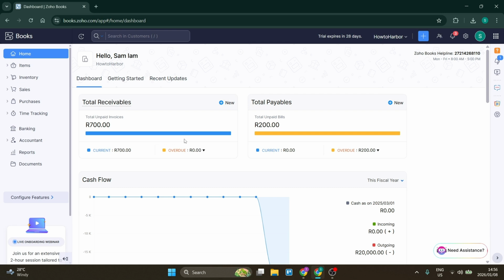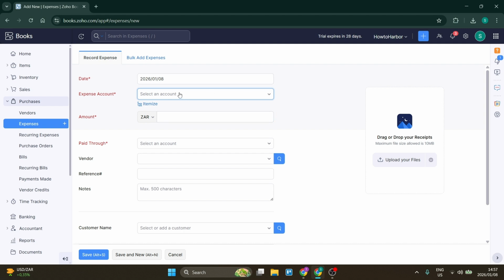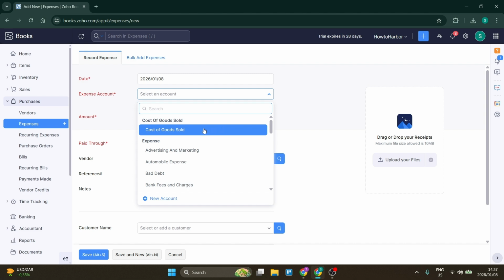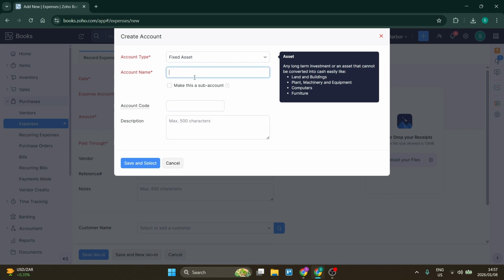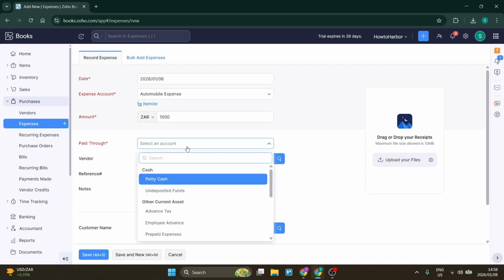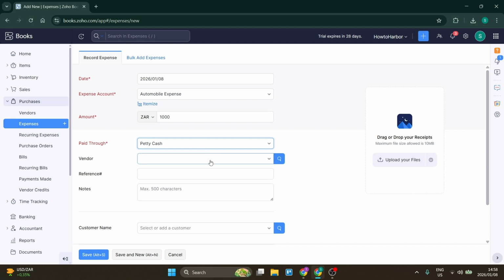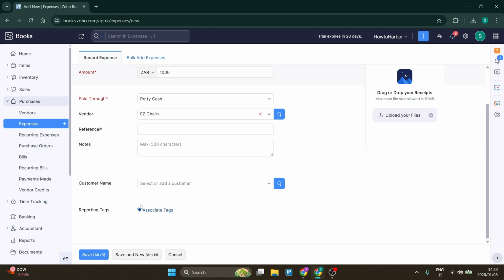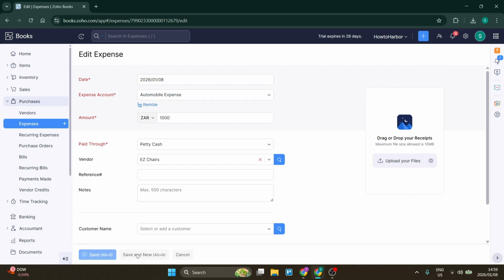How to Record Expenses in Zoho Books | Zoho Tutorial 2026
How to Record Expenses in Zoho Books | Zoho Tutorial
In this video, "How to Record Expenses in Zoho Books | Zoho Tutorial", I’ll walk you through the exact steps you need to take to log and categorize expenses in Zoho Books effortlessly. Whether you’re a freelancer, small business owner, or accountant, these Zoho Books strategies will help you track spending, attach receipts, and generate accurate reports.

Zoho Books is one of the most powerful accounting platforms for expense management — but most people don’t know how to record them effectively. Master expense entry to simplify tax prep and budgeting.

What you’ll learn in this video:
✅ Quick mobile and desktop expense recording
✅ Categorizing expenses with accounts and taxes
✅ Attaching receipts and multi-currency support
✅ Splitting expenses and recurring setups
✅ Approvals and reimbursement workflows
✅ Bonus reporting for expense analysis

👩‍💼 Freelancers tracking daily spends
👨‍💼 Business owners managing team expenses
📈 Accountants organizing financial records
💼 Zoho Books users optimizing cash flow